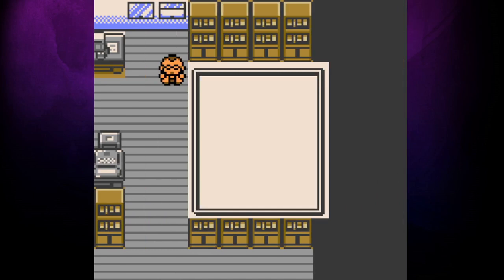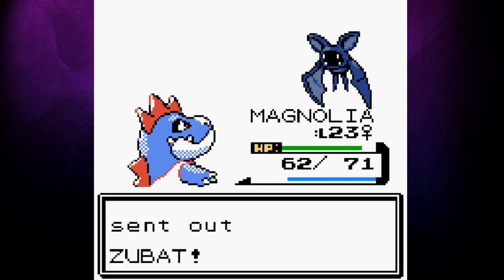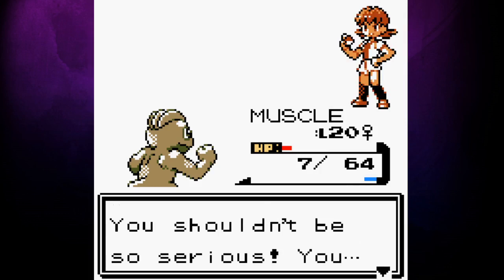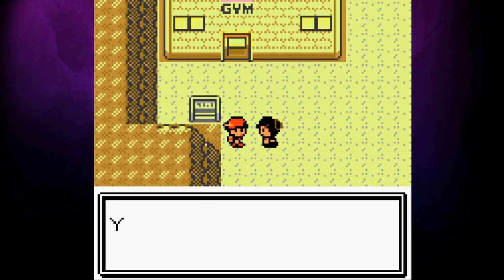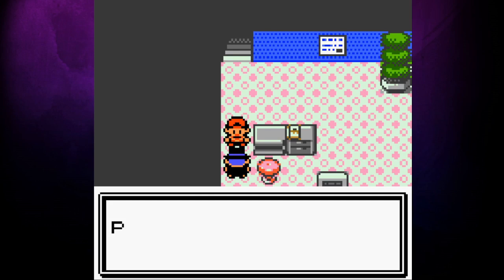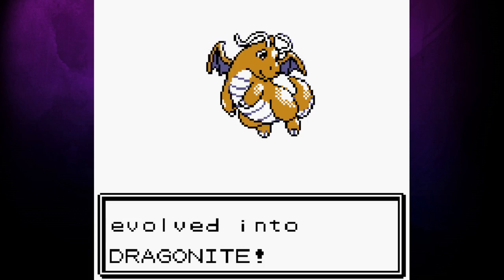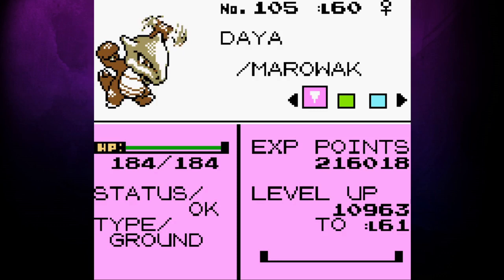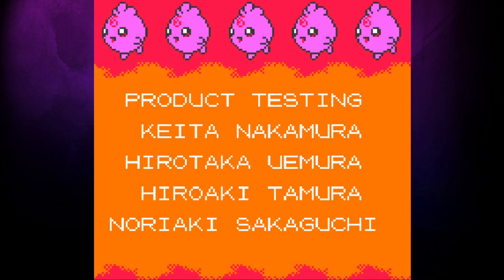Can You Beat Pokémon Crystal Without Using Items or Pokémon Centers?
With every Pokémon Center off limits and only Key Items and HMs available to us, can we make our way through Johto without ever losing our way?